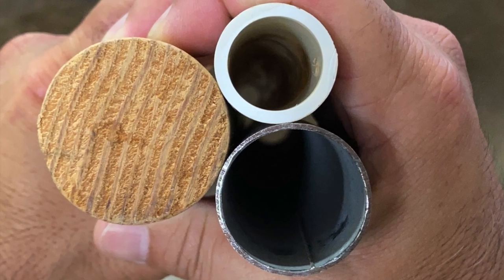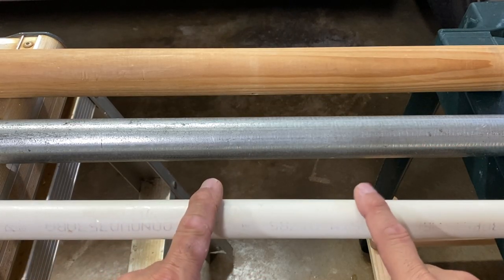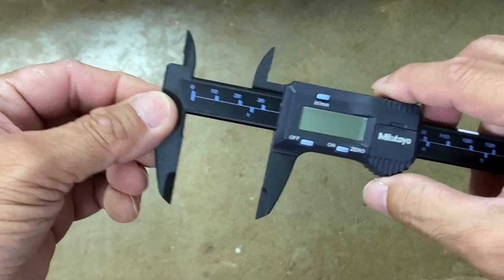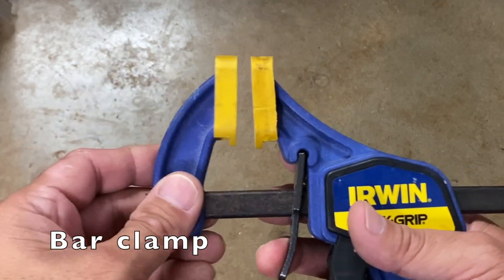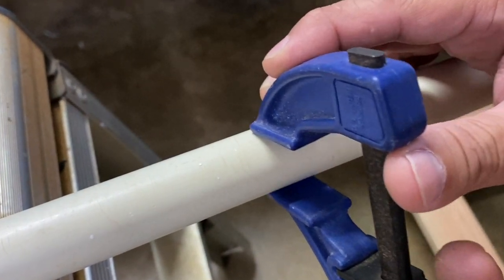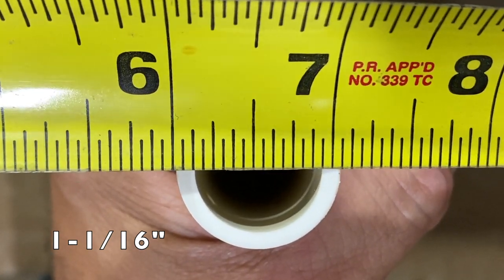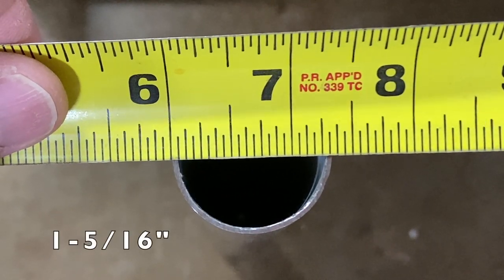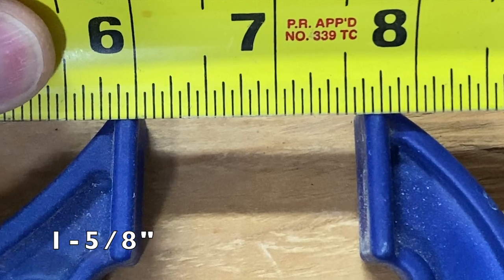How to Measure the Outside Diameter of Pipes, Rods, & Dowels Hack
Learn a simple hack for measuring the outside diameter of pipes, rods, and dowels when you cannot easily access the ends of the materials.  Digital, dial, or Venier calipers are ideal for this task, but many do-it-yourself enthusiasts do not have these in their toolboxes.  Many DIYers do have a tool that can be used as a caliper to help measure the outside diameters of pvc pipe, copper pipe, electrical conduits, wood dowels, shower curtains, rods, threaded rods, etc.

The 12" Irwin bar clamp used in this video is available at Amazon...